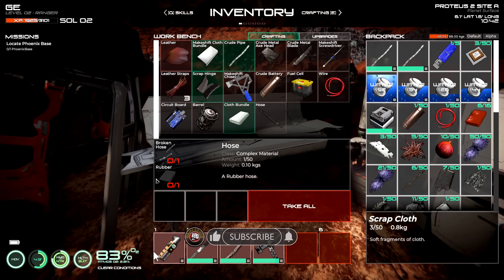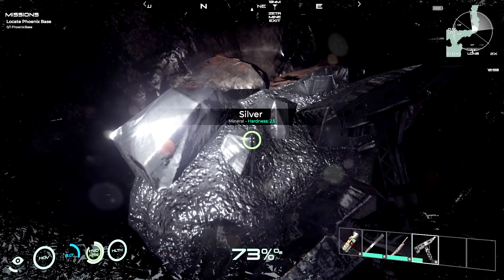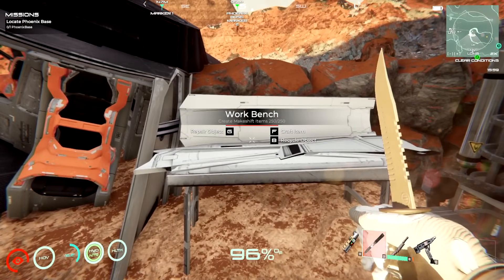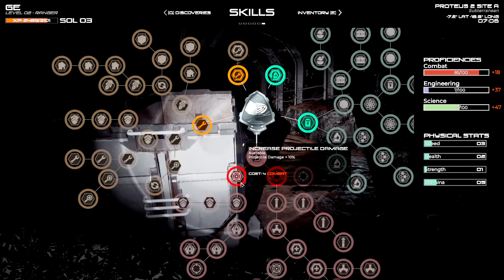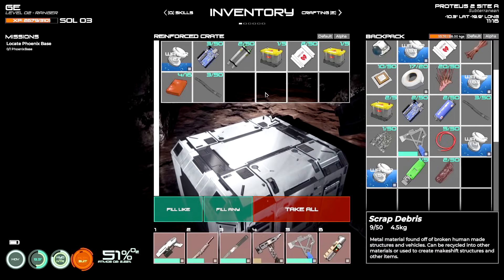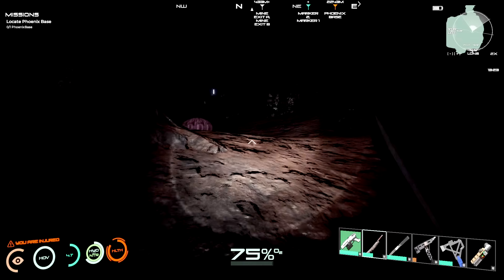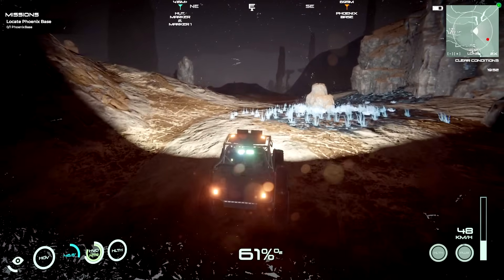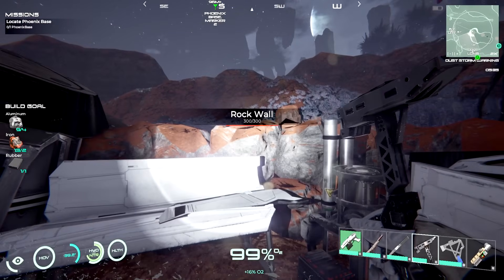Survival Day Two New Update! | Osiris New Dawn Gameplay | Part 2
Osiris New Dawn Story Mode Season 2 Gameplay Let's Play Osiris OsirisNewDawn #2024